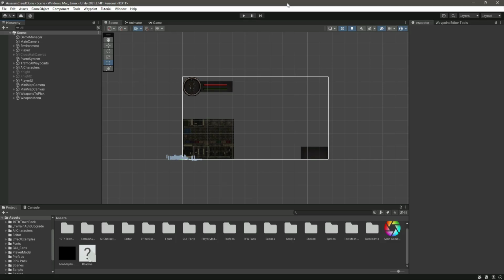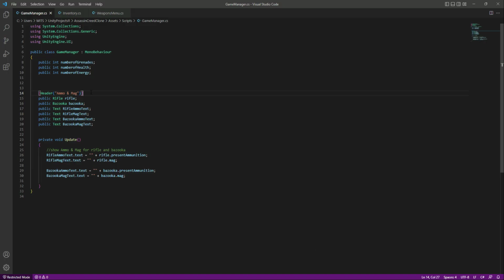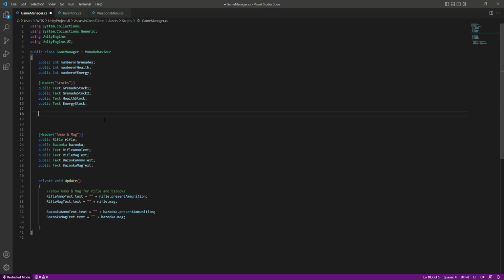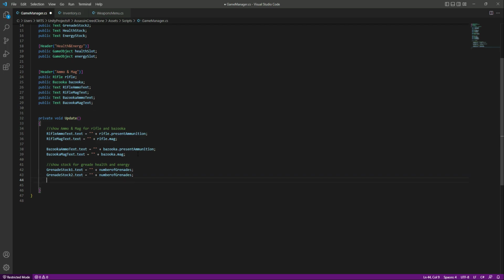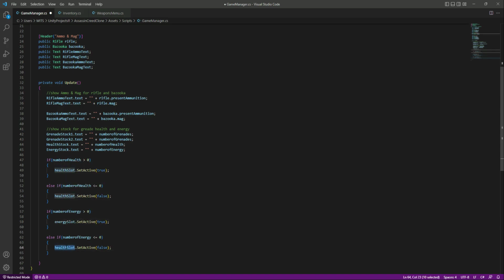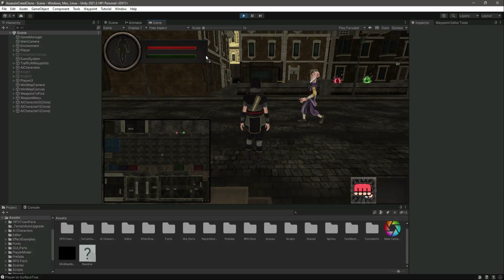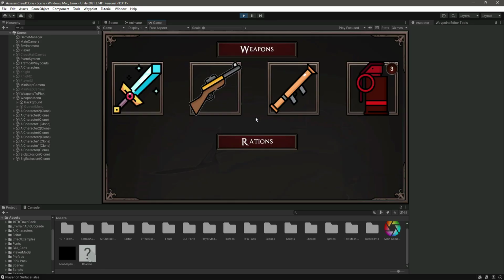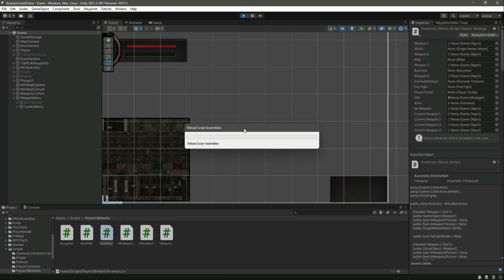Show Stock of Grenade Health & Energy Assassin Creed Game Clone | Learn Mobile Game Development